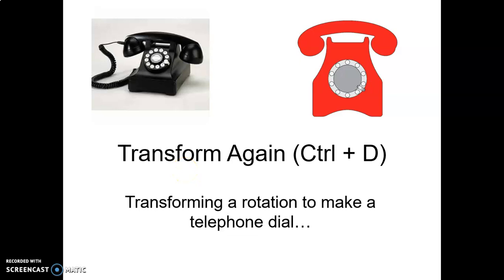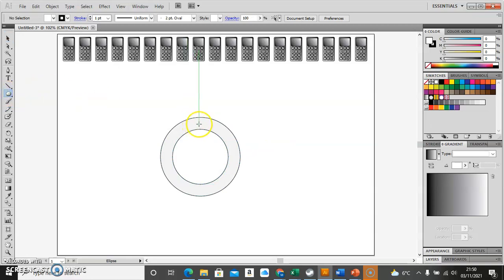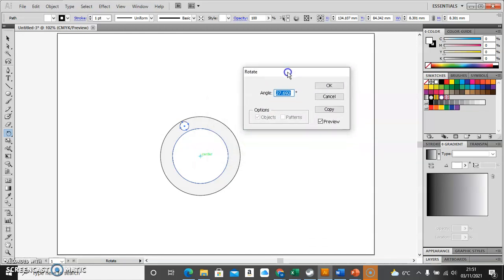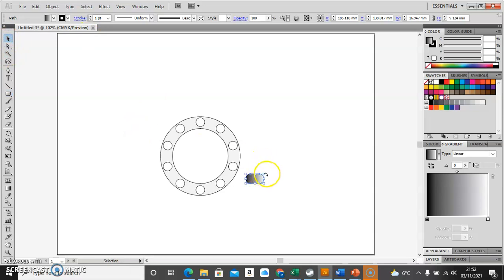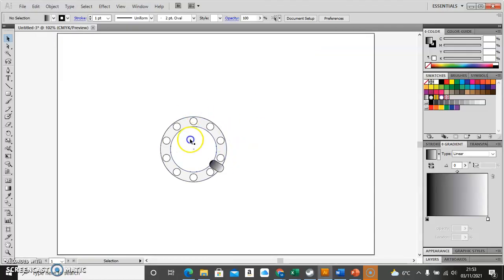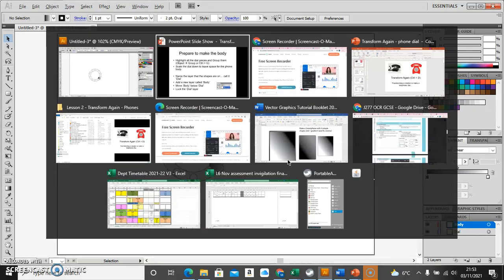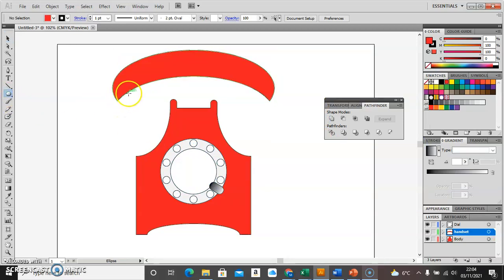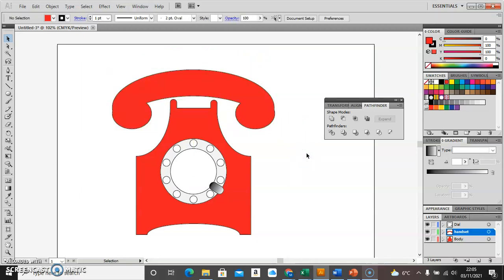Illustrator - Transform Again to make a Dial Phone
An Adobe Illustrator tutorial that shows how to make an old-fashioned Dial phone by using Transform Again to make an evenly-spaced set of dial holes